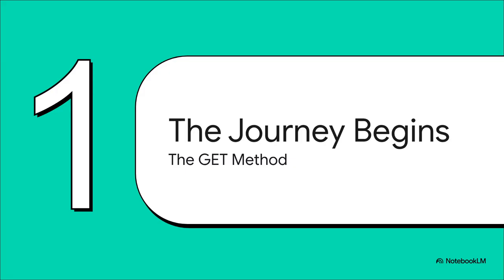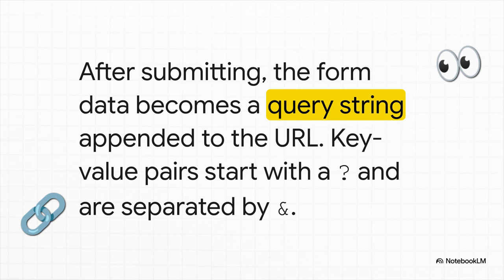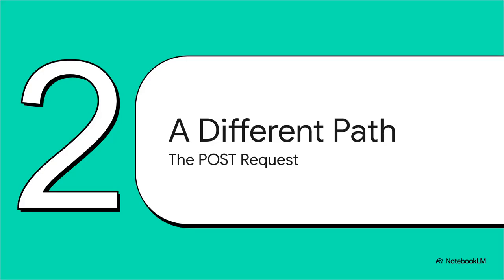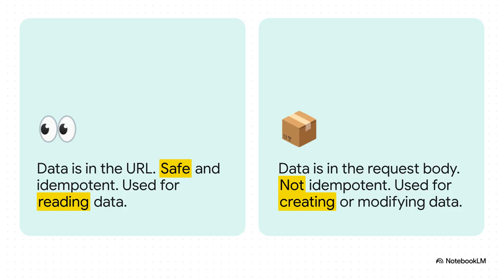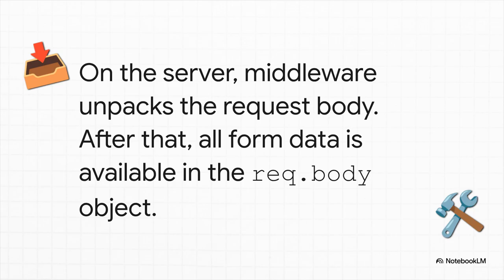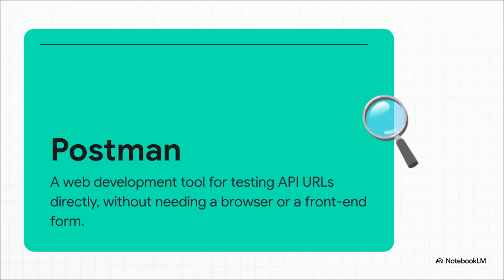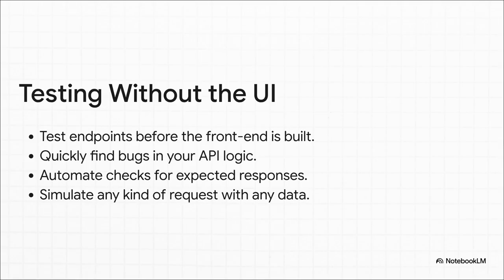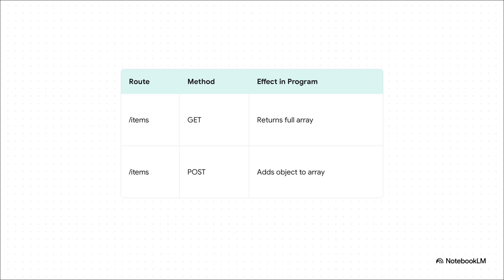The ExpressJS Pipeline